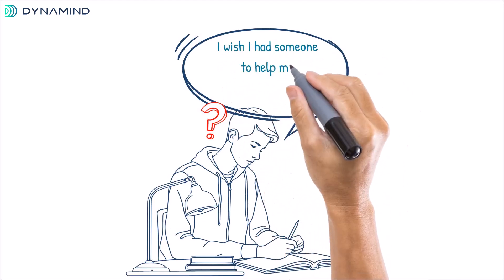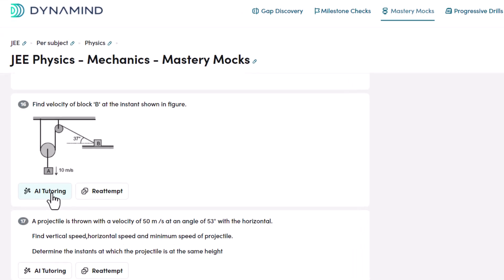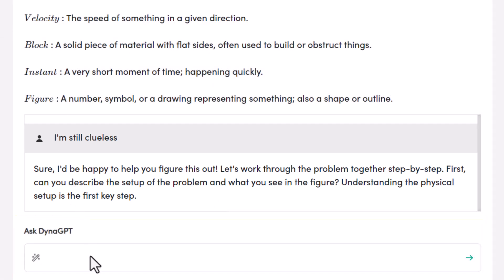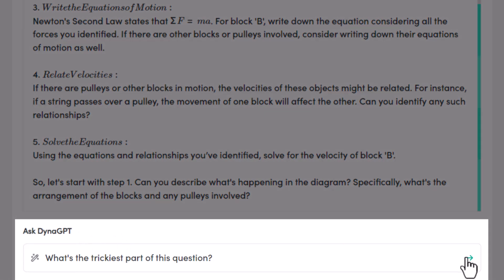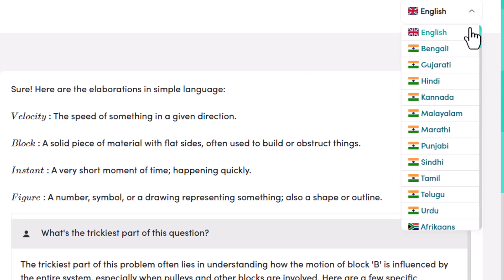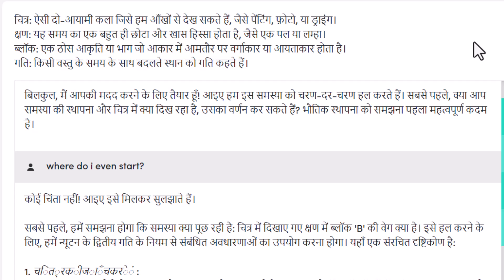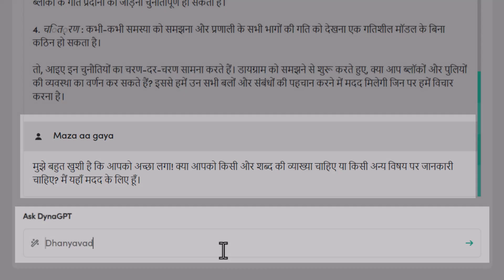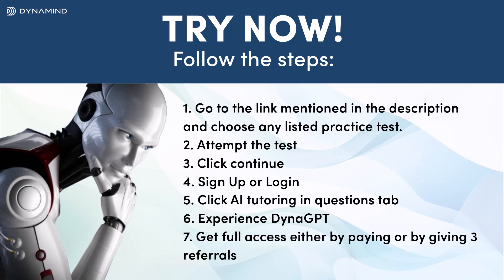JEE Mock Practice Tests with AI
🌟 Boost Your Learning with Dynamind AI Tutoring! 🌟

Get personalized lessons, instant 24/7 help, and interactive quizzes for all levels. Study smarter and faster with JEE Mock Practice Tests! Try now